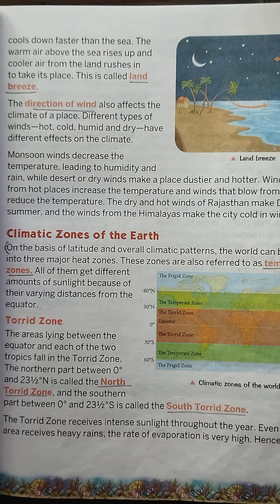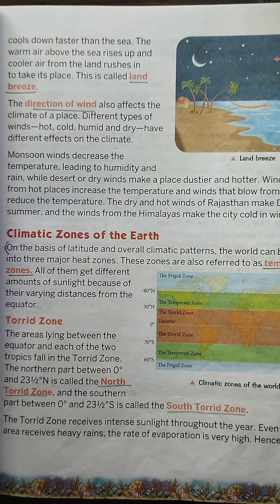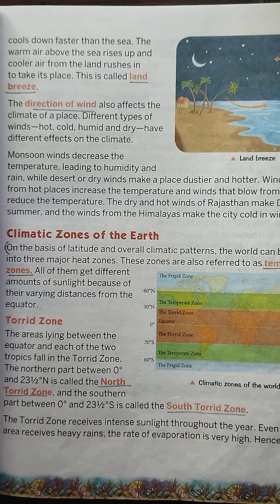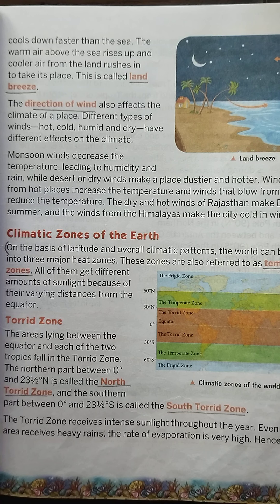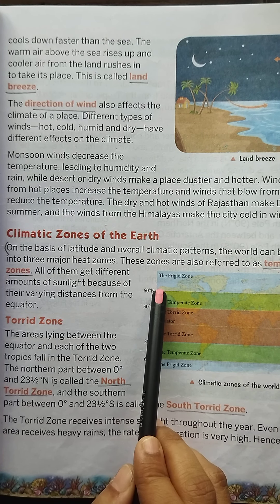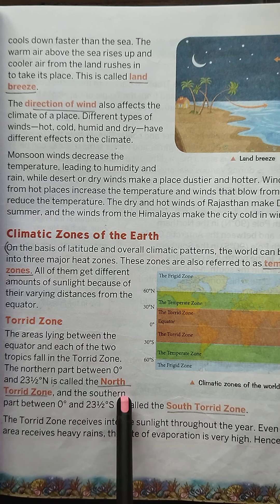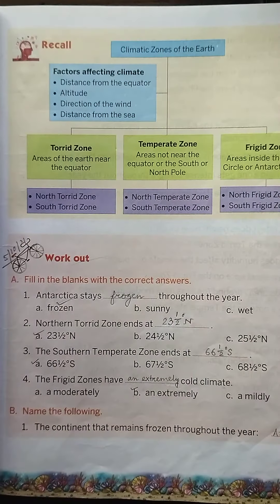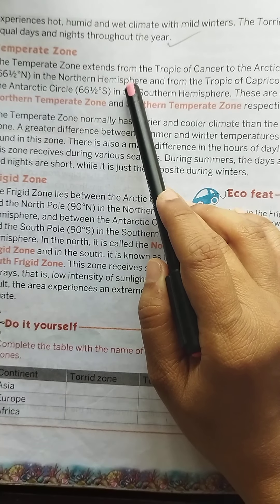Subject - Social Science II Class V II Chapter - 5 : Climatic Zones of the Earth ( Part II )